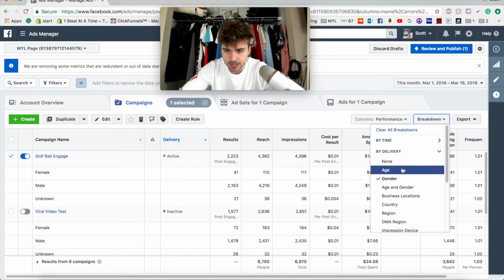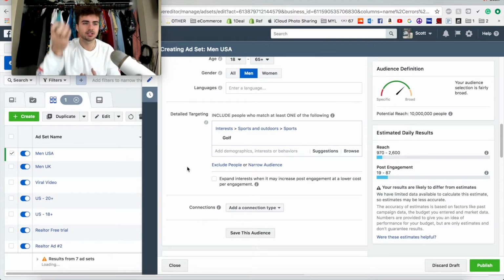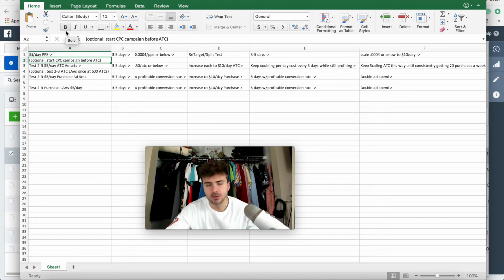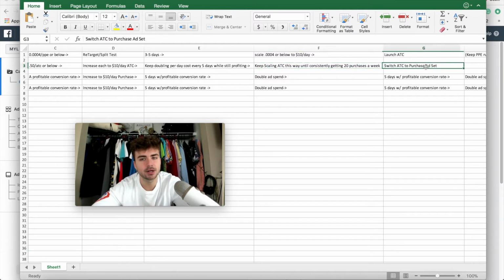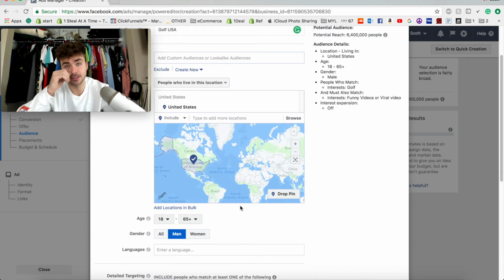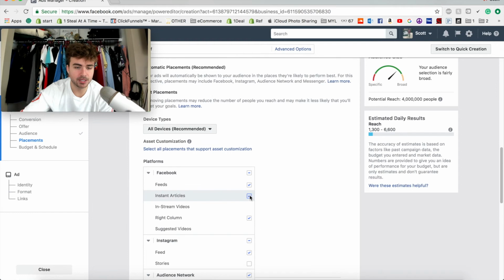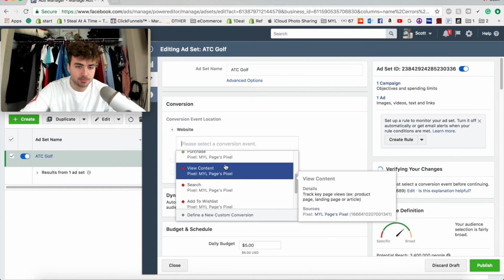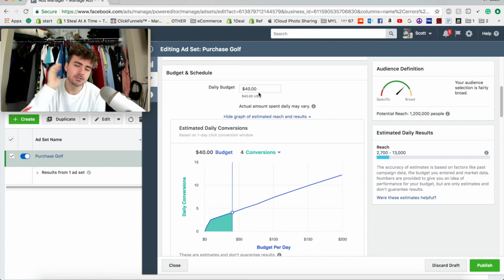0 to 100 Orders Facebook Ad Strategy